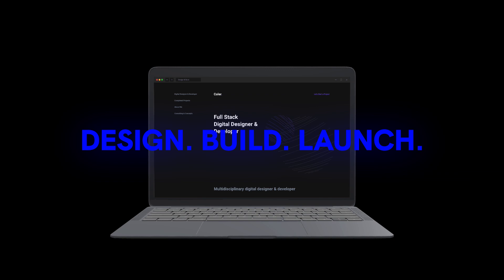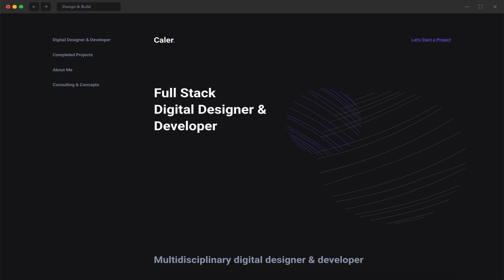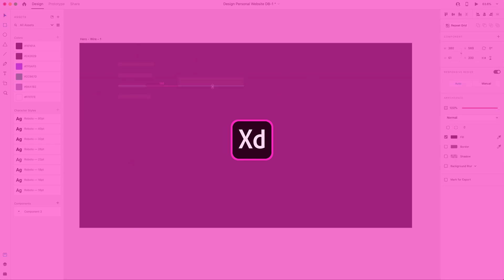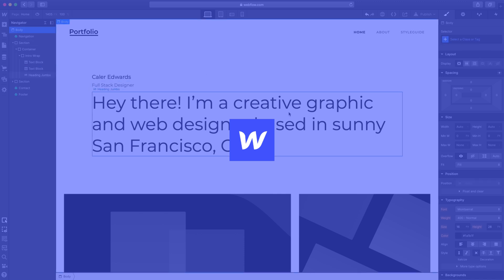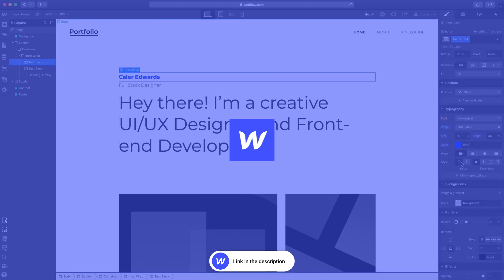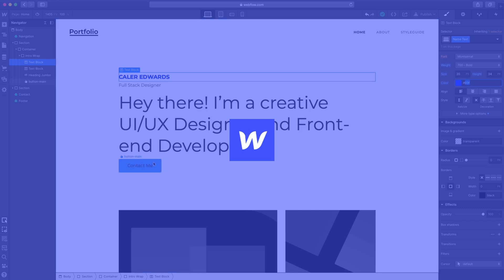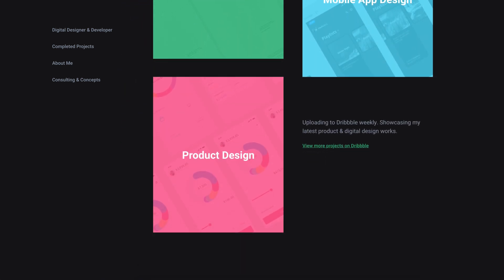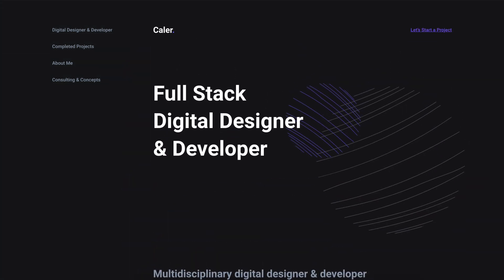Design. Build. Launch. | Introduction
A brand new series!

This video is an introduction to Design. Build. Launch. a new series to design and build a website from scratch without using any code. We will use tools like Adobe XD to design the website and Webflow to build the website without coding.

Adobe XD is a UI/UX design and prototype tool for creating and testing product designs. Webflow is a web based software that allows you to build websites without using code, without sacrificing creative freedom and control over your website.

This Website we will be building is a personal / portfolio website that is completely customizable. It tells about your disciplines, your work and has a nice hero and call to action sections.

This will be a multi part video series going through each stage from design to the build to the launch of a website. I hope you will follow along and build this website with me each week, ending with the launch of your website! Enjoy the series :D